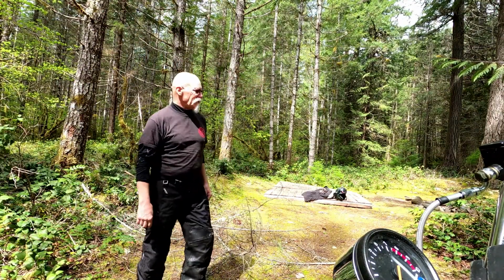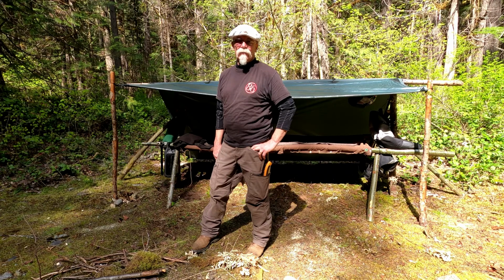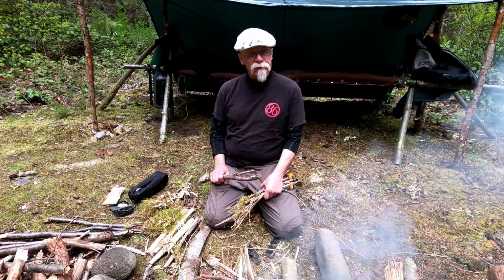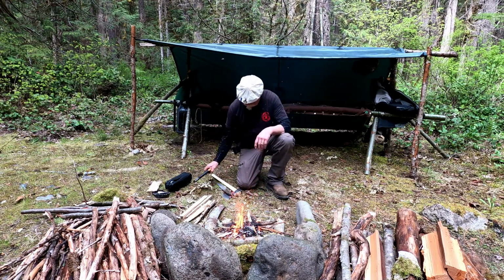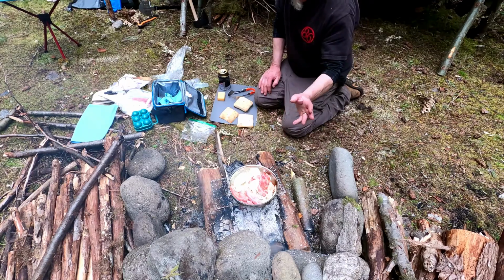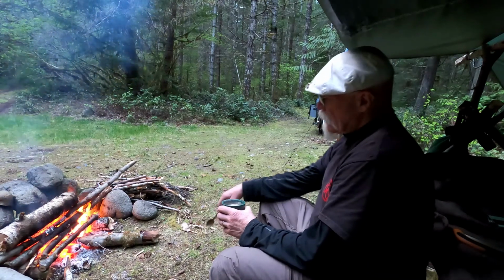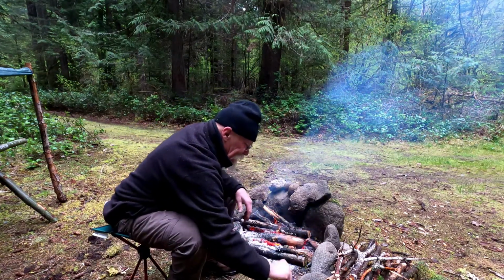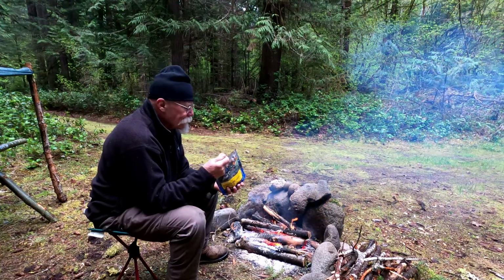LOST IN WOODS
A good time off exploring the backroad of Washington state on a Dual Sport XS650 . Getting lost then making camp, making a sleeping berth , making a campfire with flint and steel then cooking over an open campfire ..BACON!